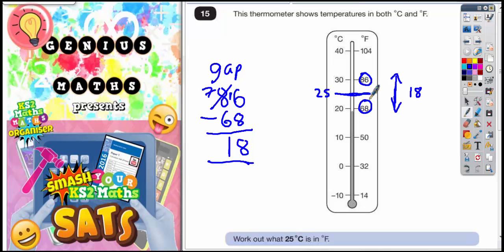2016 SATs Paper 2 Reasoning Q15